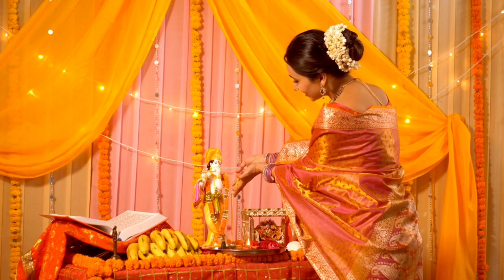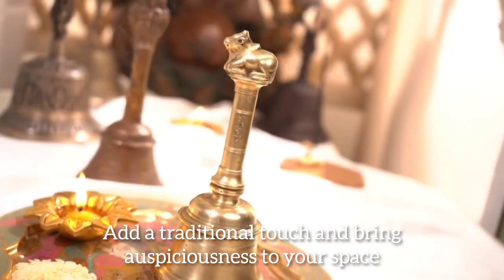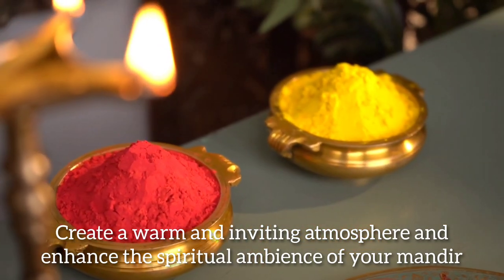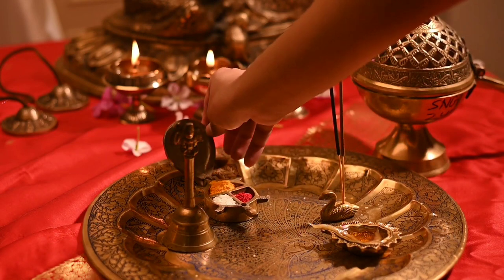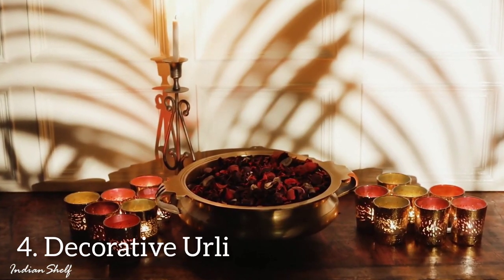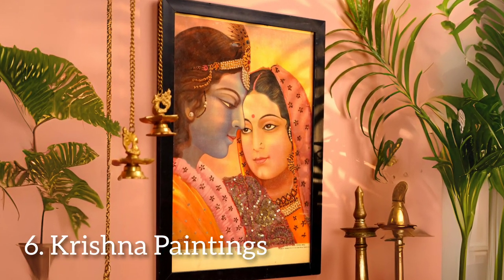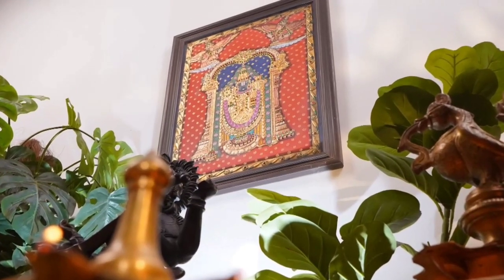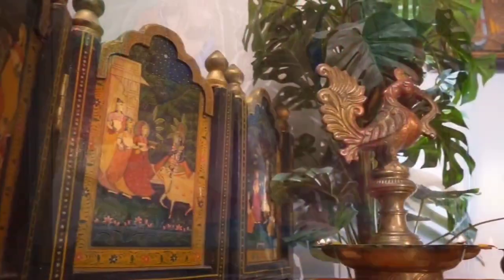MUST - HAVE Janmashtami Decor 🪔🦚 | Krishna Home Decor Ideas | Ethnic & Festive Home Decor ✨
Searching for the perfect Janmashtami decor to elevate your celebration but feeling overwhelmed by the choices? It’s easy to feel lost among the myriad of options available. You want your home to radiate the festive spirit and reverence for Lord Krishna, but where do you begin? Finding decor that beautifully captures the essence of Janmashtami can be a daunting task amid countless trends and suggestions.

In our latest video, we’re here to simplify the process for you. We’ll introduce you to 8 must-have Janmashtami decor ideas that blend tradition with style. From elegant wall hangings to enchanting figurines and vibrant rangoli designs, we’ve curated a collection that will transform your space into a celebration of joy and devotion.

We’ll start with versatile decor pieces that fit any home setting, ensuring you find something that aligns with your aesthetic and space. We’ll also showcase unique items that add a touch of splendor and spirituality to your Janmashtami festivities. Join us as we reveal ideas that will not only enhance your celebration but also create a memorable and divine atmosphere for this special occasion.

DELHI STORE
IndianShelf